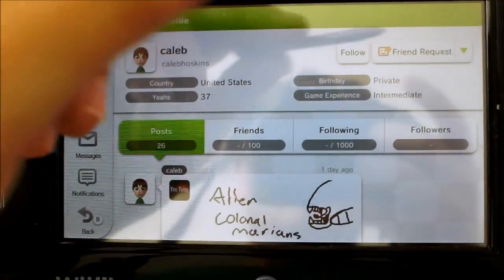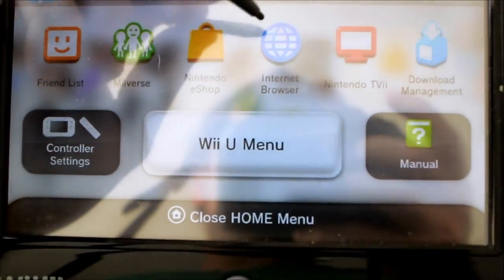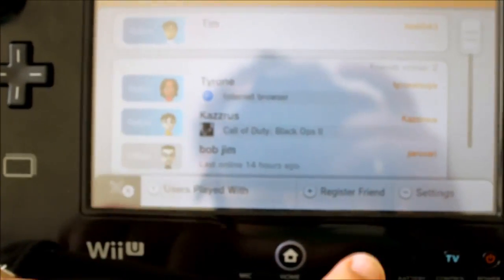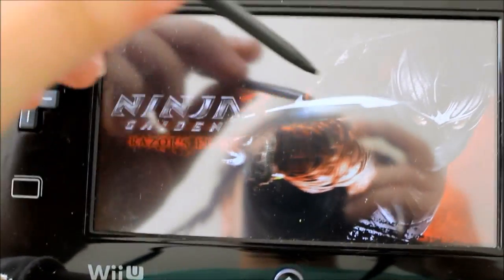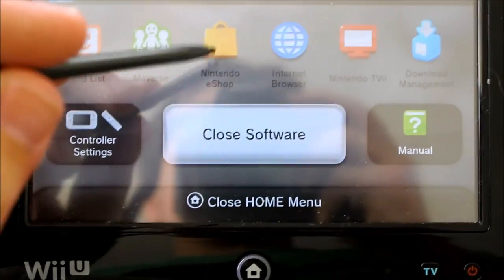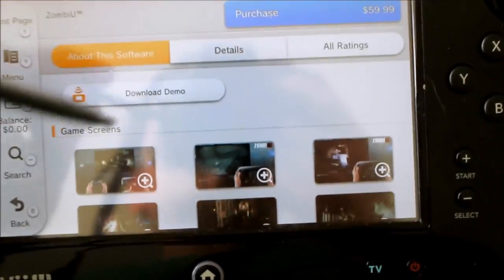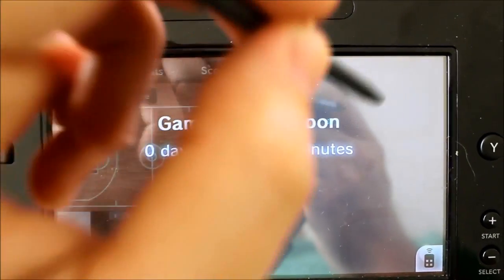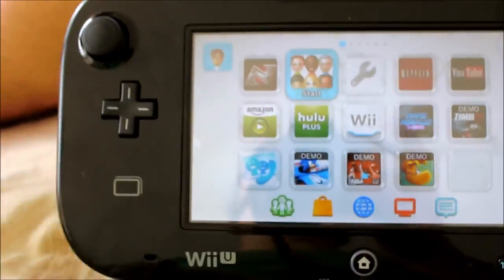Wii U Console Preview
I take a look at the
Main Menu
Web Browser
App Switching
Gameplay
Friends List
MiiVerse
Nintendo TVii
And other Wii U offerings